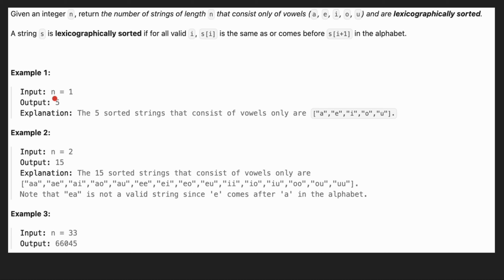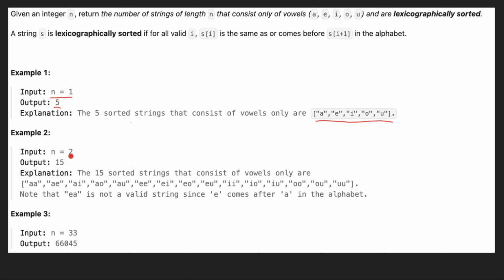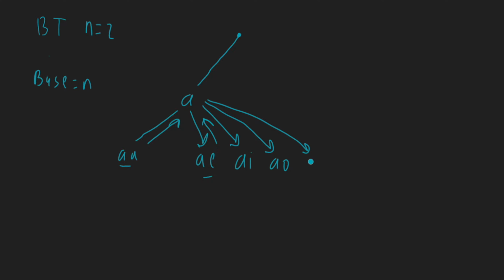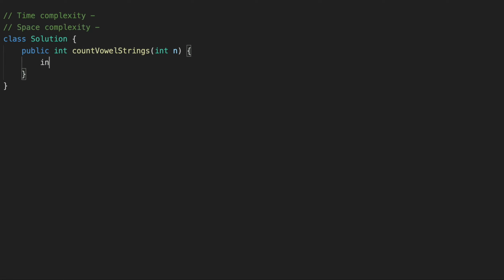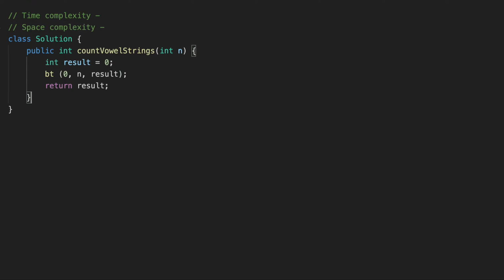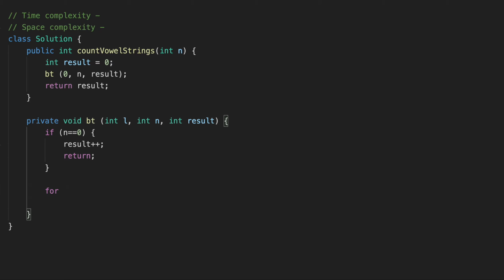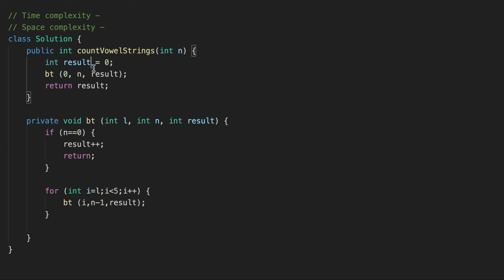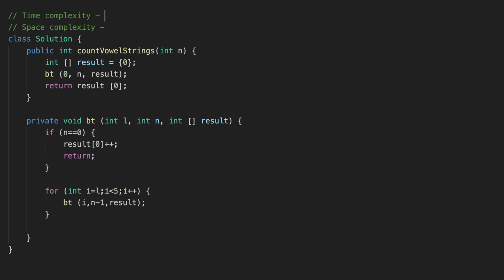LeetCode - 1641. Count Sorted Vowel Strings | Backtracking | Java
00:00 - Step-by-Step Explanation
02:26 -  Coding

leetcode 1641